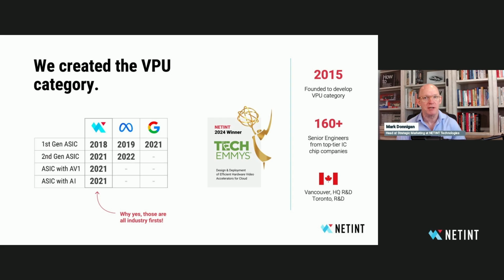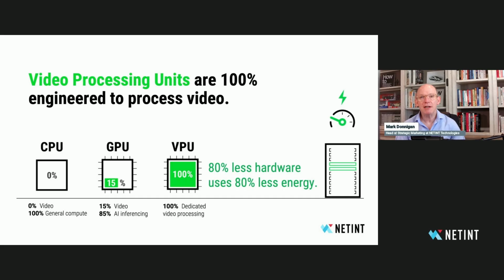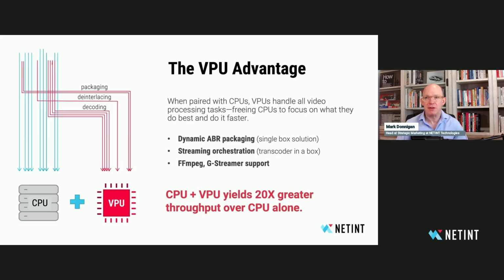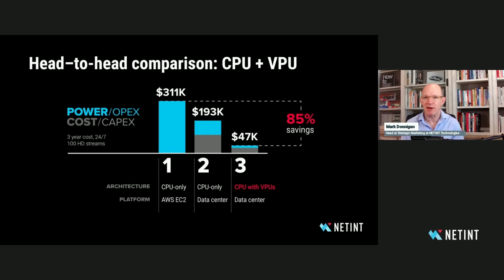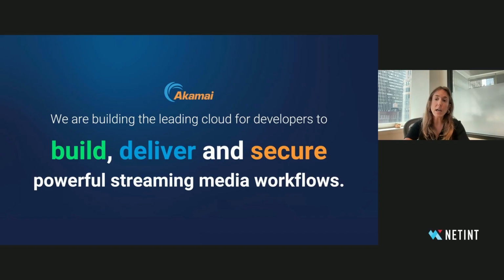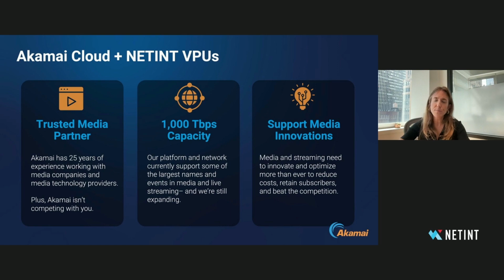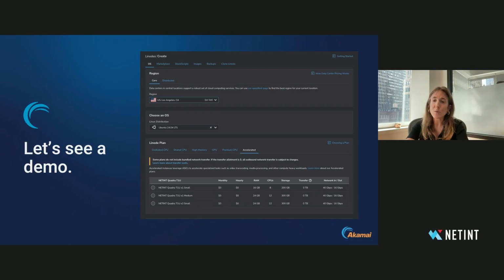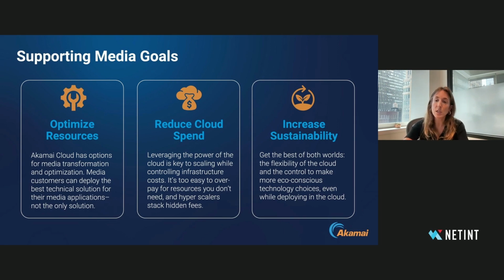NETINT Technologies about VPUs in the Cloud (with Akamai & NETINT)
In this special webinar, Sarah Walter, Product Manager at Akamai, and Mark Donnigan from NETINT will show how NETINT VPUs in the Akamai Connected Cloud are delivering as much as a 90% reduction in OPEX compared to software-based cloud encoding systems.

You will learn how this collaboration opens the door to ultra-efficient, high-quality processing for video workloads of all types and with diverse requirements spanning broadcast, live streaming, file based, cloud gaming, and more.

See how Akamai is evolving from a CDN powerhouse to cloud innovator, and why they feel VPUs are reshaping the future of media infrastructure.